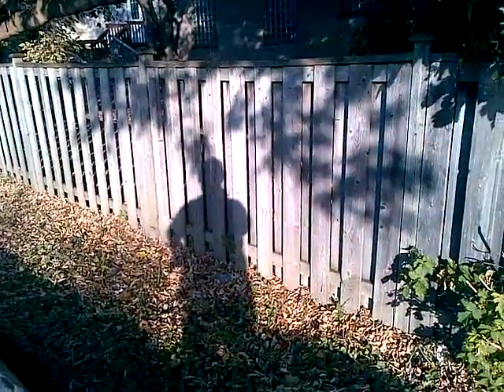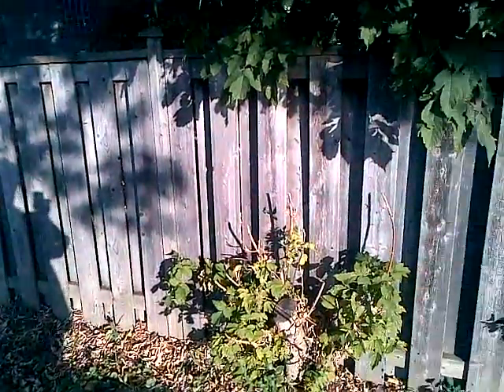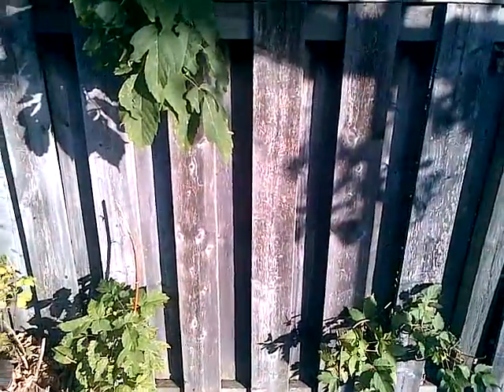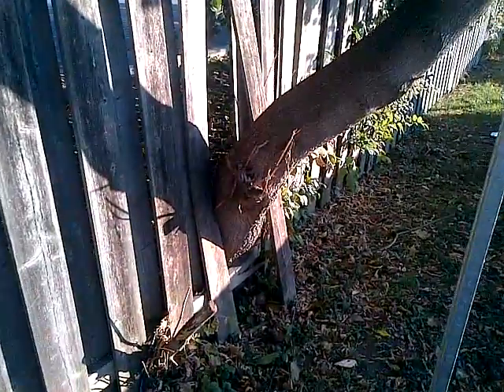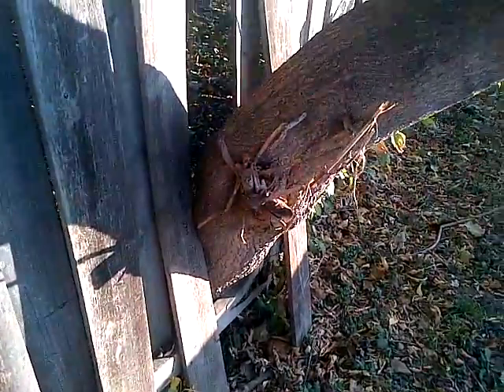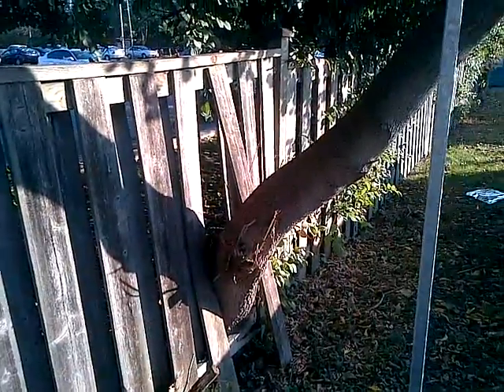G-i-ant Bird-Eating Spider as if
Giant Bird Eating Spider, as if, on a tree trunk?! ... oh, so scary looking ...  Well, maybe not so scary...

I'm still warming up, so-to-say, and hope to start posting regularly.